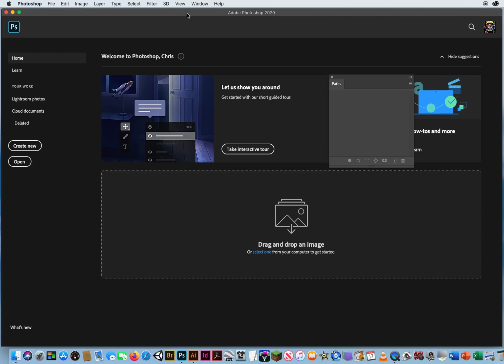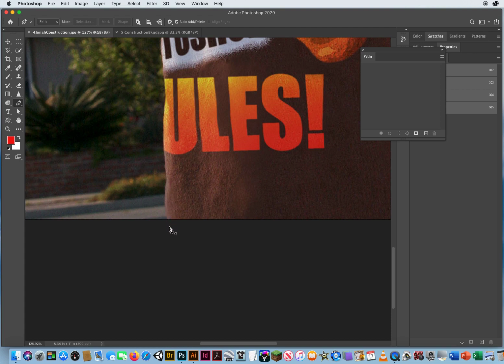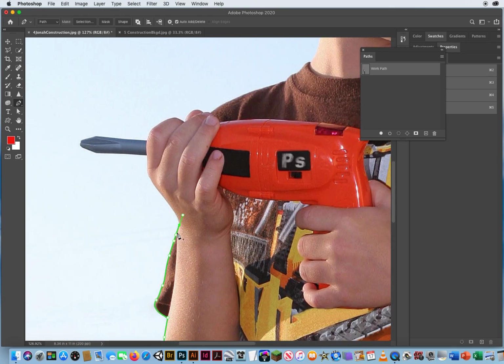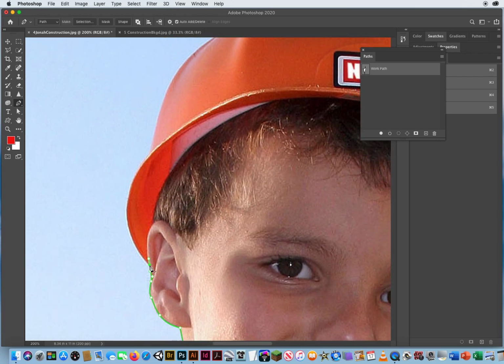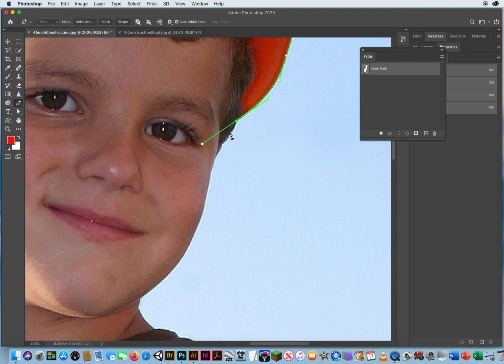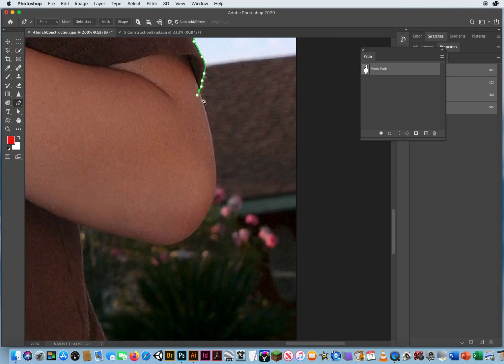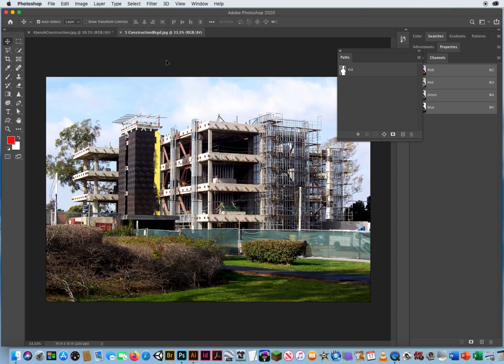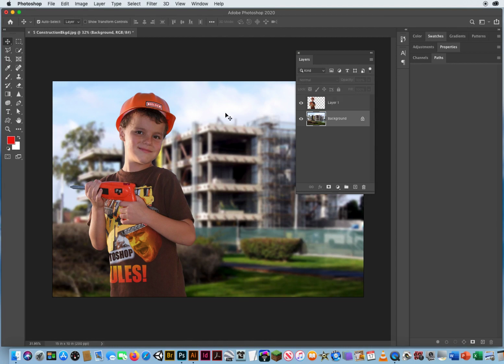My Video Tutorial on Using Paths to Make Selections in Photoshop CC.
My Tutorial on how to use the Pen Tool to Trace the Boundaries of a figure and then use the Paths Panel to Convert a Path Into a Selection in Photoshop CC.